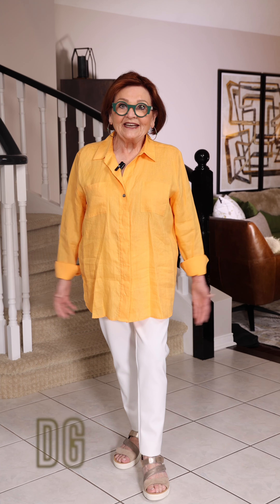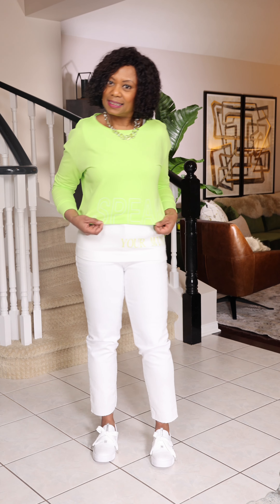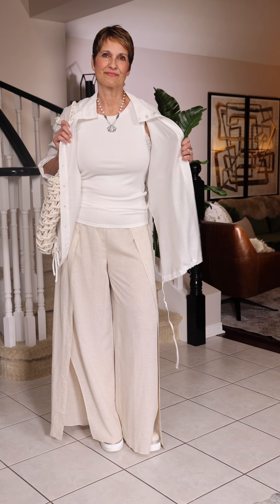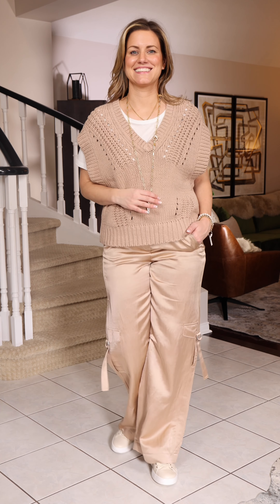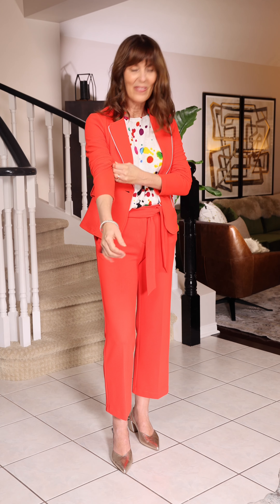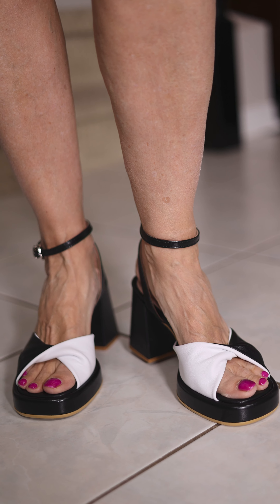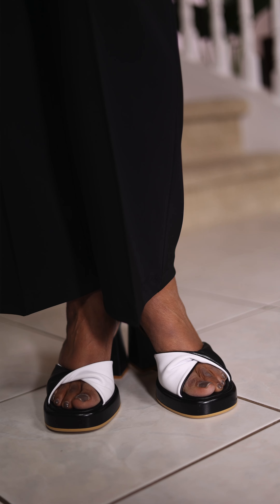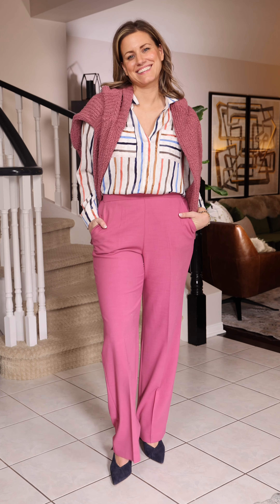SPRING FASHION SHOW #4 - STUDIO 49 BOUTIQUE